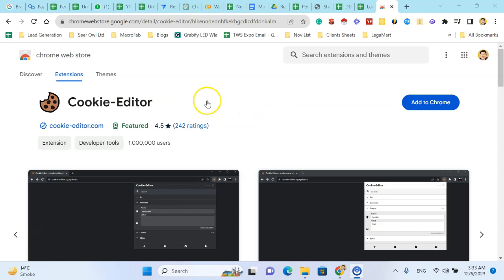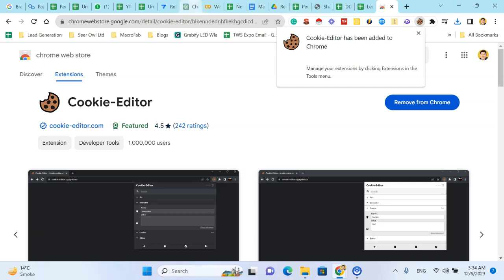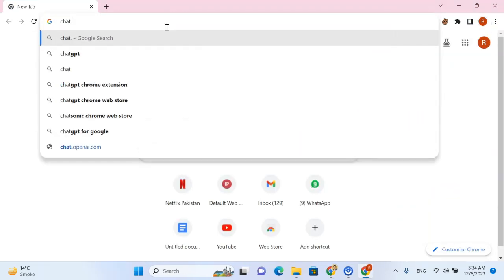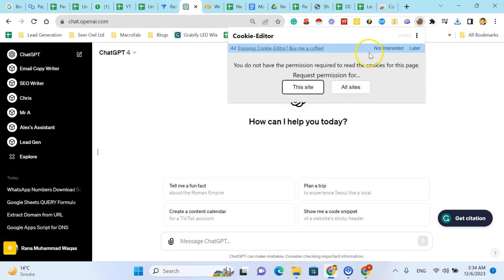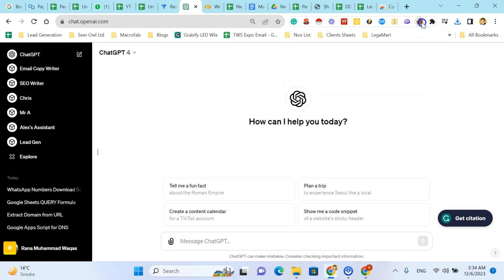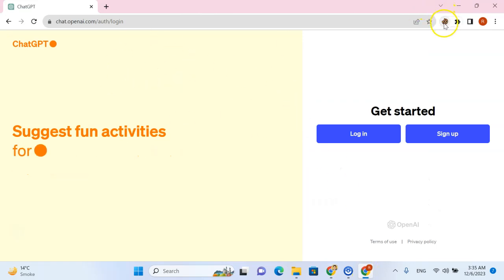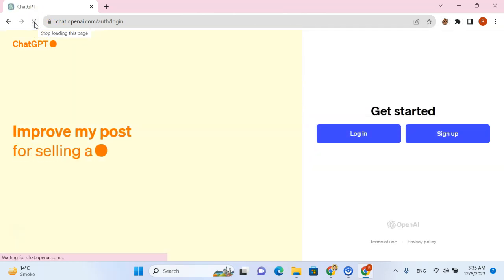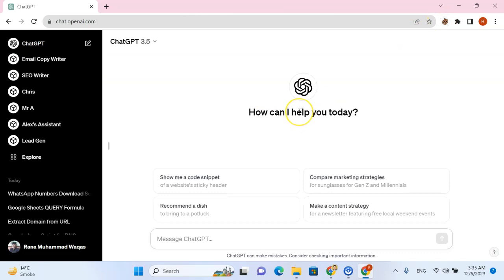How to Share Login Access without Password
In today's tutorial, "How to Share Login Access Without Sharing Passwords," we tackle an essential aspect of digital security: sharing access to online accounts and systems safely and securely. This video is a must-watch for team leaders, IT professionals, and anyone responsible for managing access to digital resources in a way that maintains security and privacy.

🚀 What You'll Learn:

• The Risks of Password Sharing: Understand why sharing passwords can compromise your security and privacy.
• Using Shared Access Tools: Introduction to various tools and software that allow shared access without sharing passwords, such as password managers with sharing features and access delegation systems.
• Setting Up Secure Access Protocols: Step-by-step guide to setting up systems that allow multiple users to access an account without knowing the password.
• Best Practices for Digital Security: Tips on maintaining high security and privacy standards while sharing access.
• Legal and Compliance Considerations: Understand the legal and compliance aspects of sharing digital access in a business or organizational context.

Learn how to share access responsibly and securely. Our easy-to-follow guide ensures you can provide necessary access without the risks associated with password sharing.

"Secure Your Digital Assets – Share Access Without Compromising Passwords!"